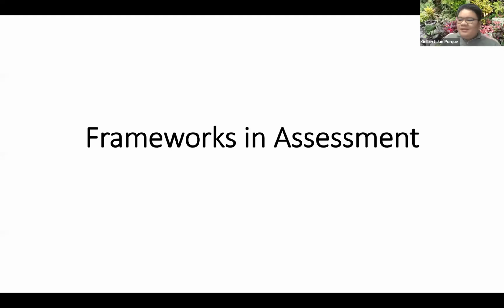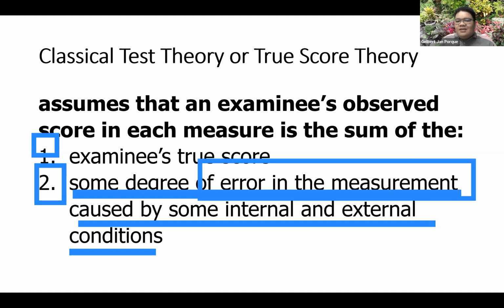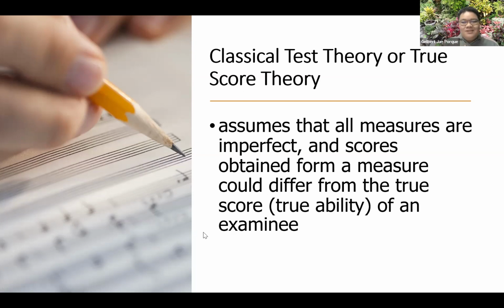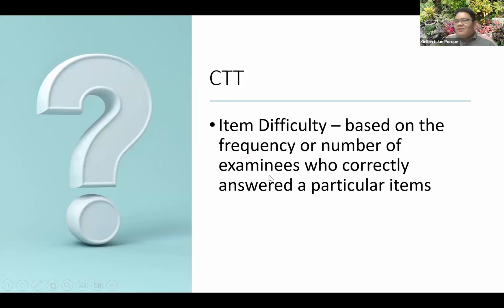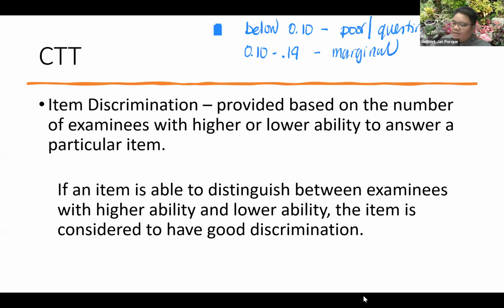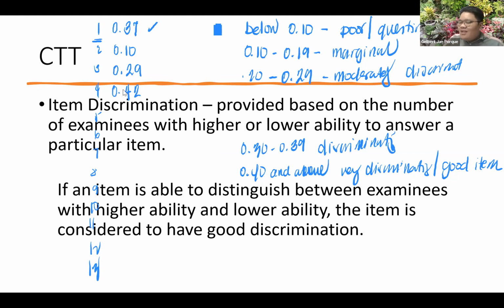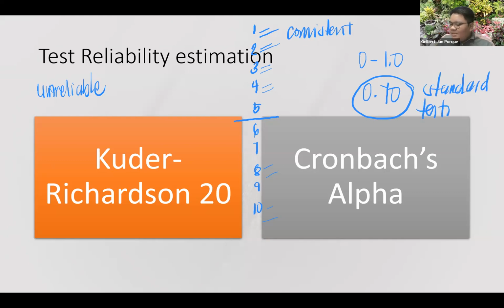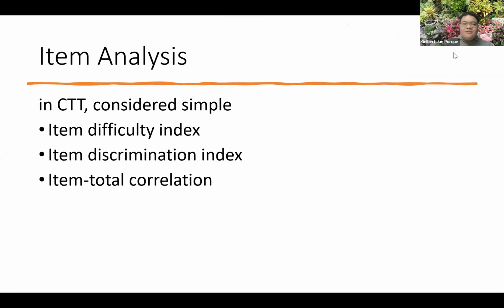Frameworks in Assessment